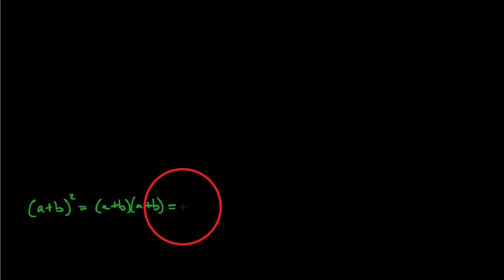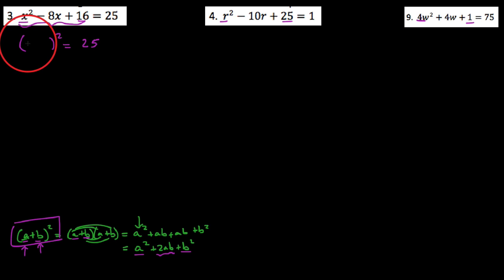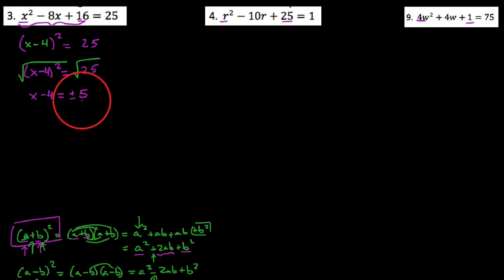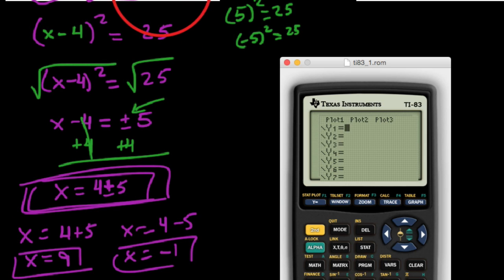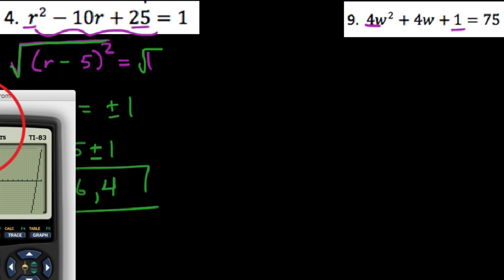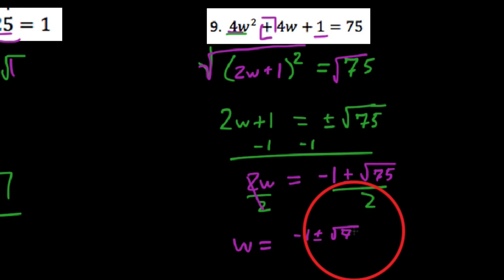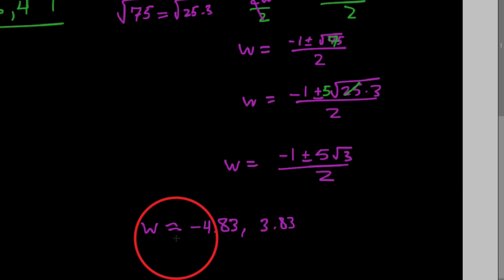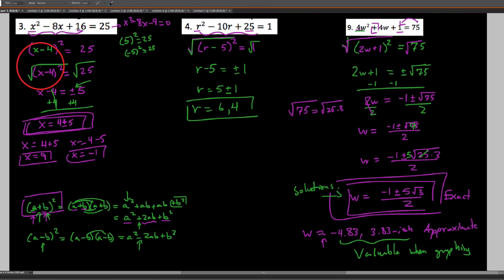HA2, Examples, 3.3.1: Solving by factoring perfect-square trinomials